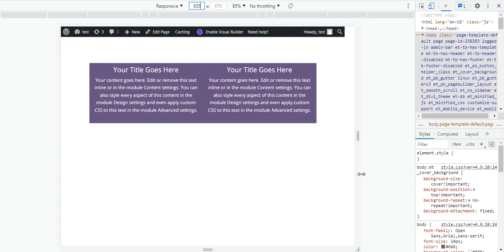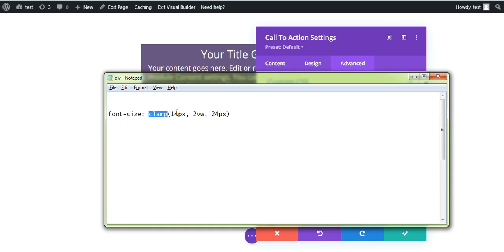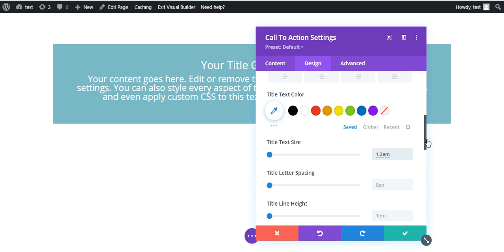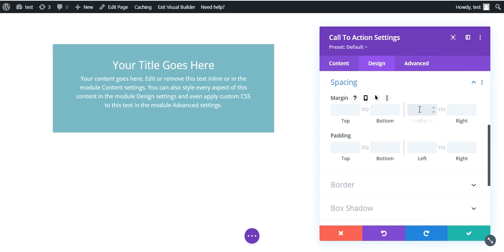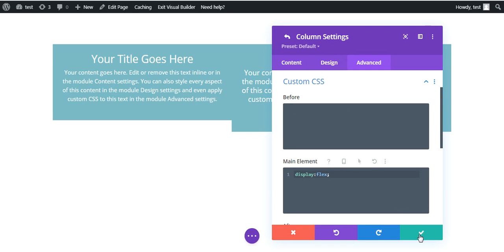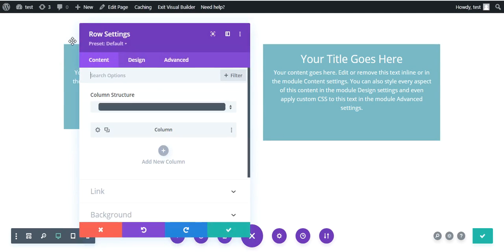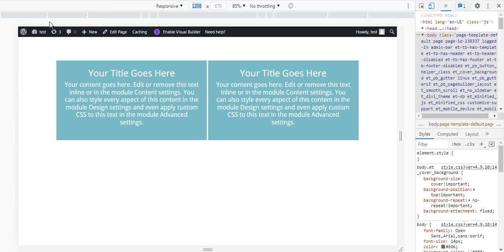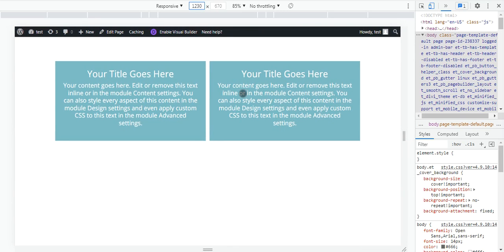Ep4 - DIVI Layout Design Tutorial for beginners